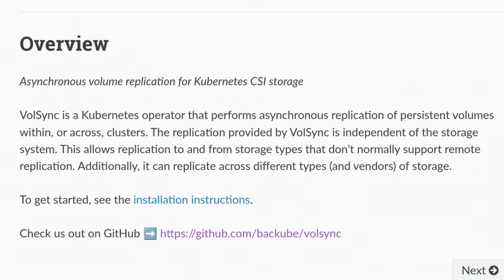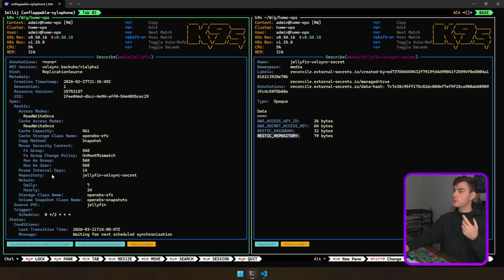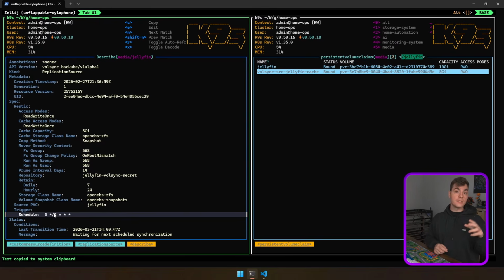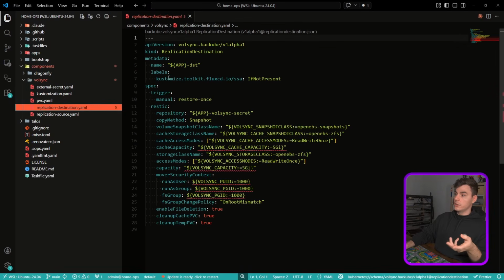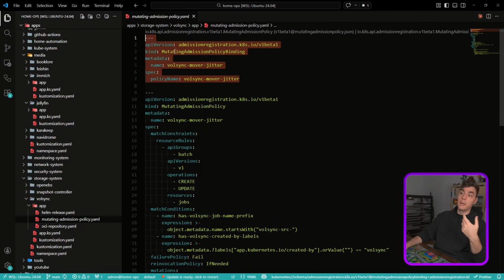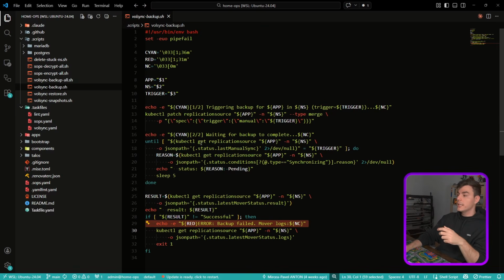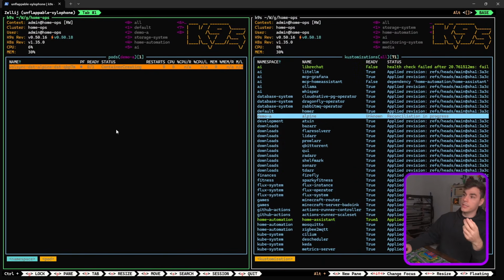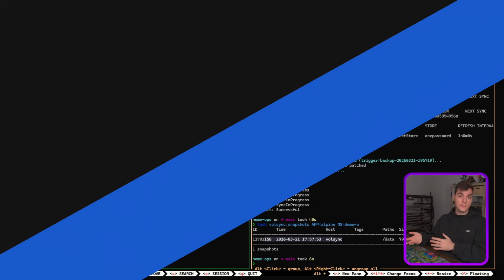GitOps Can't Back Up Your Kubernetes Data. VolSync Can.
Back up Kubernetes PVCs the GitOps way with VolSync, Restic and Flux, and restore them automatically when an app is redeployed.

GitOps handles your manifests. But what about the actual data on your PVCs? Kubernetes has no built-in way to back that up, and if a volume disappears, no amount of reconciliation is bringing it back.

In this video, I break down how I use VolSync to back up and automatically restore persistent volume data in my homelab Kubernetes cluster. We'll look at how the ReplicationSource and ReplicationDestination CRDs work, the Kustomize component pattern that makes adding backups to any app a two-line change, some Taskfile automation for manual operations, and a full live demo where we deploy an app, back it up, nuke it, and watch the data come back on its own.

Backups land in a Garage S3 bucket, encrypted by Restic, with the credentials pulled from 1Password through External Secrets.

⏱️ Timestamps
00:00 - Your PVC data isn't in Git
01:26 - What is VolSync?
02:56 - VolSync in my cluster: the two CRDs
03:42 - ReplicationSource: schedule, Restic and the S3 repo
06:24 - copyMethod, retention, cache and permissions
10:00 - What happens during a backup, step by step
11:38 - ReplicationDestination: how restores work
13:40 - One Kustomize component for every app
15:28 - Flux postBuild variables and defaults
18:19 - Adding backups to an app (Jellyfin)
19:30 - Fixing the thundering herd with a MutatingAdmissionPolicy
21:52 - Taskfile automation: snapshots and on-demand backups
27:01 - Restoring Jellyfin with one command
28:41 - Demo: deploy a test app
31:18 - Demo: back it up
32:22 - Demo: nuke it and watch the data come back
35:20 - Wrap-up

🙏 Credits
The Kustomize component pattern for VolSync comes from the kubernetes-at-home community's home-ops repos. Special shoutout to onedr0p's home-ops repo for the MutatingAdmissionPolicy hack and the Kustomize component setup.